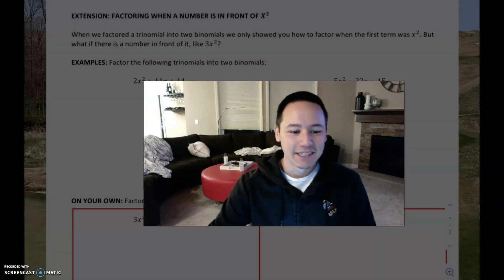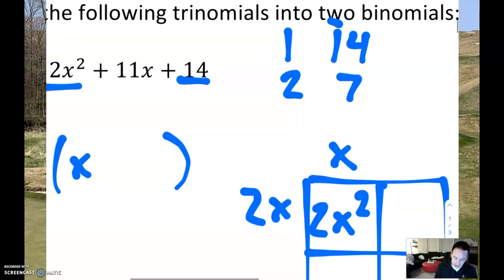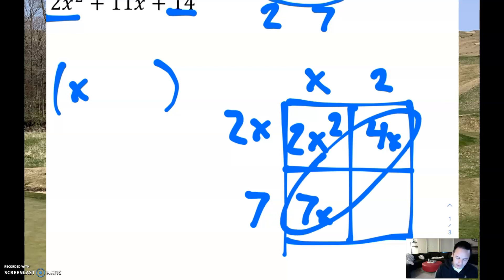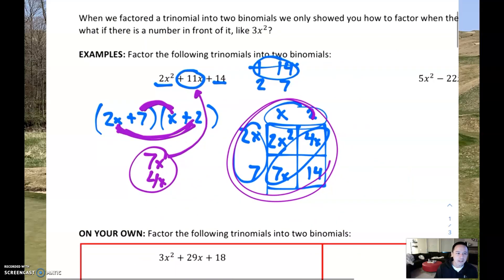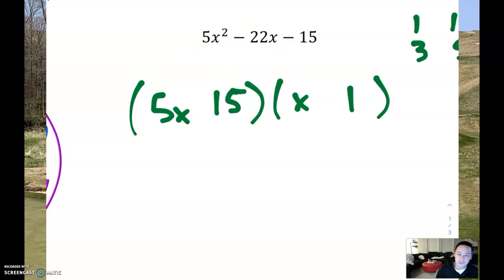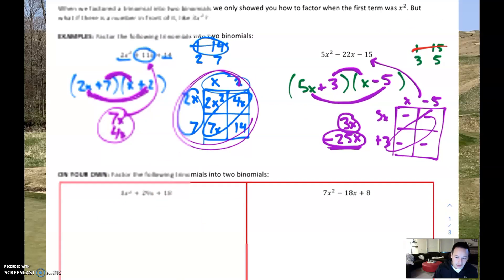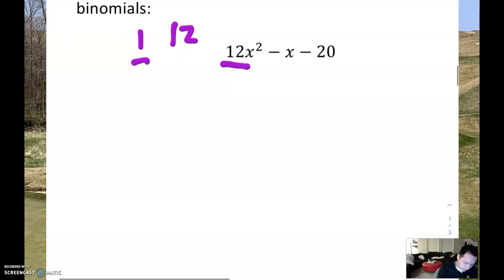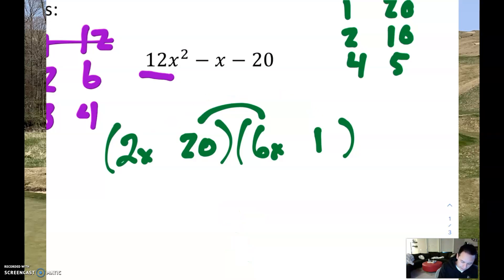Factoring When A is Bigger than 1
How to factor a trinomial when A is larger than 1.